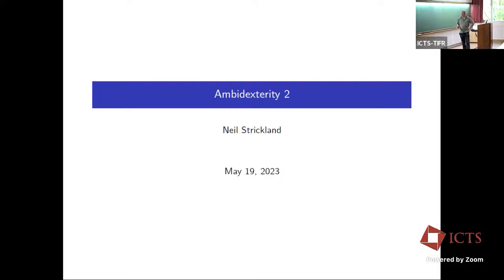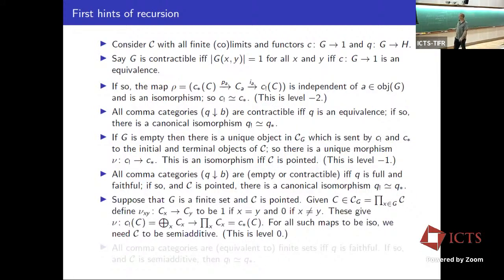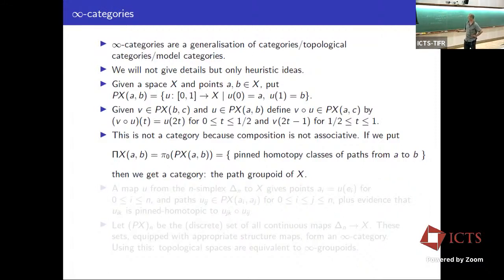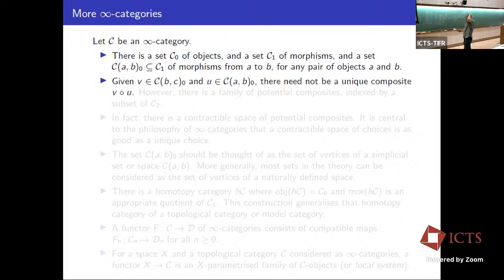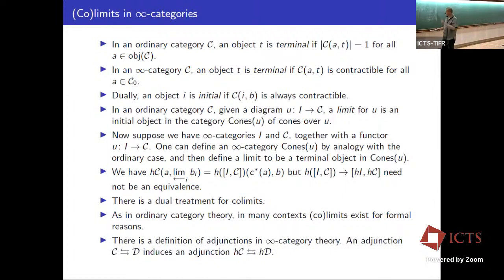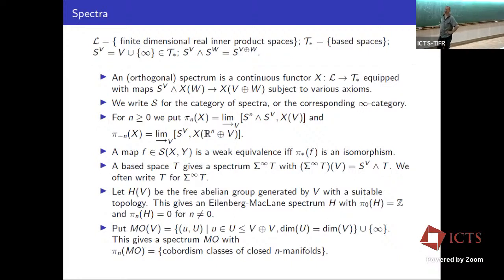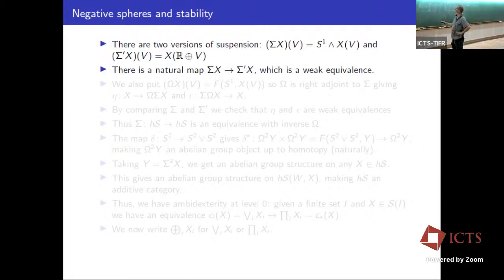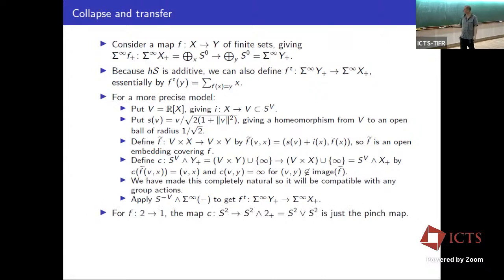Ambidexterity (Lecture 2) by Neil Strickland